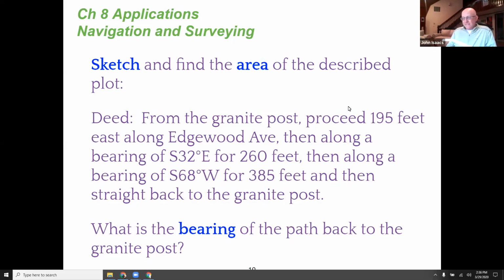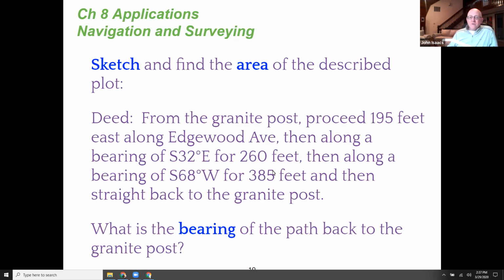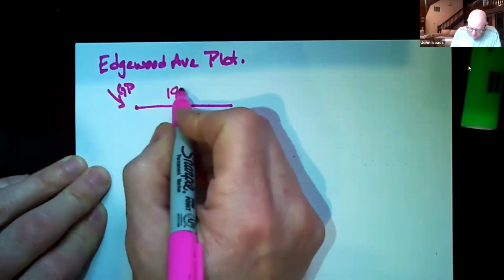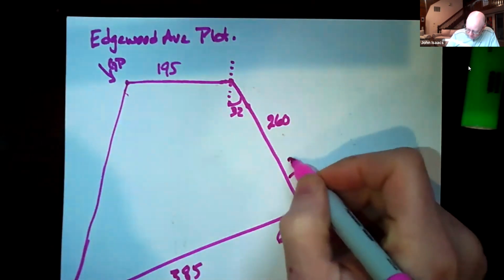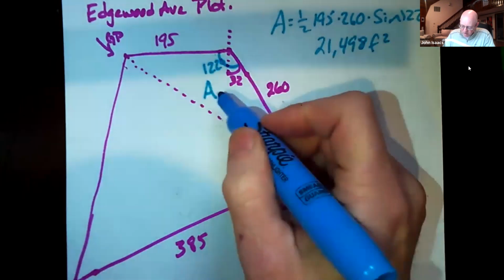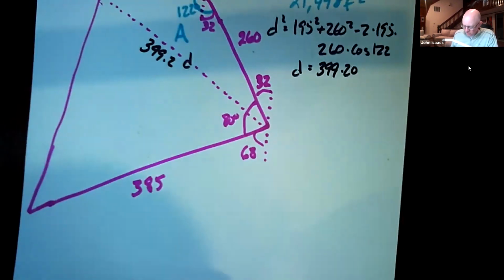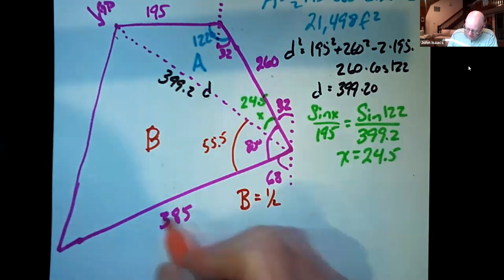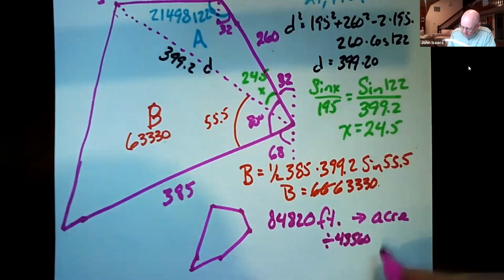Unit 7 Edgewood Ave Deed Example